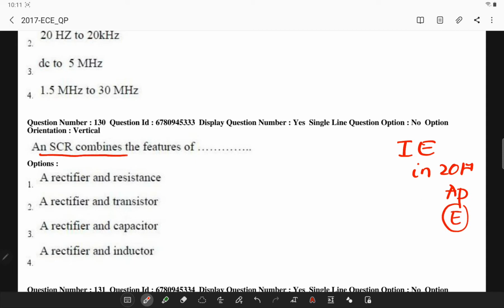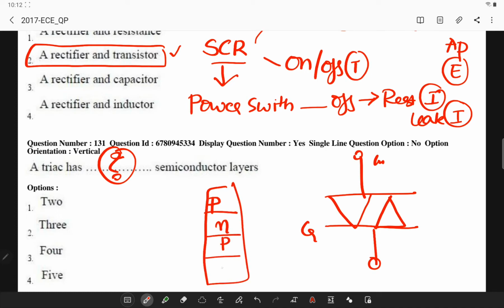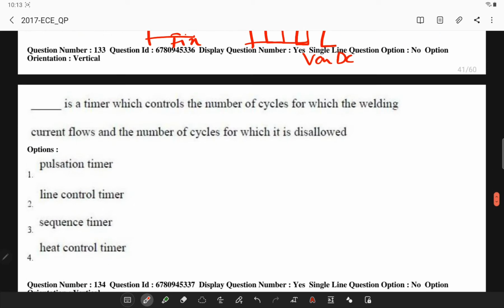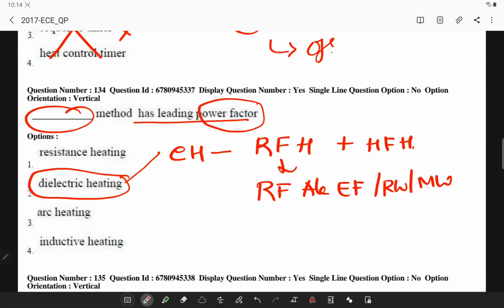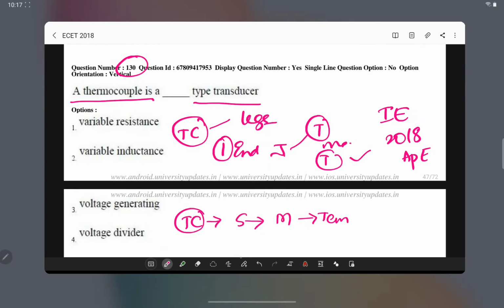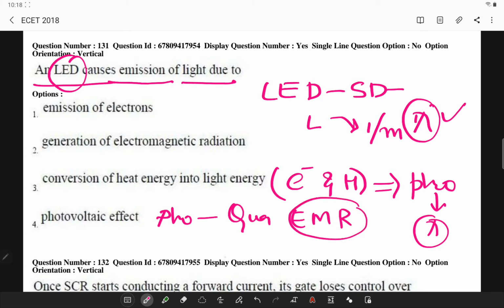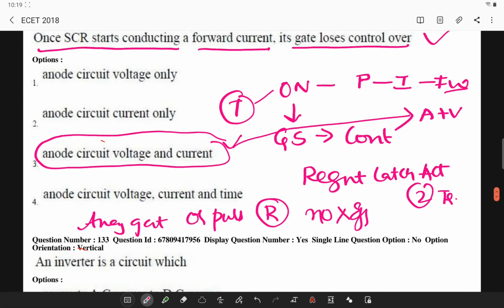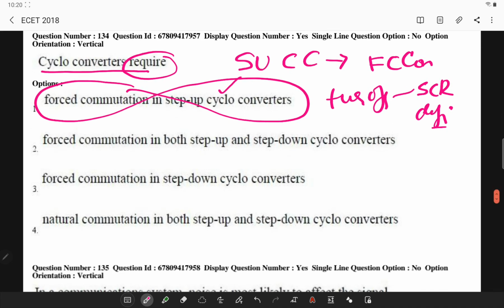2017 2018 ANDHRA PRADESH ECET INDUSTRIAL&POWER ELECTRONICS QUESTIONS DETAILED EXPLANATION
🙏 Welcome to ECET Previous Examination Questions detailed Explanation Channel, your one-stop solution for ECET Exam

THIS VIDEO IS A INITIATIVE TO SUPPORT ALL FINAL YEAR STUDENTS OF ECE BRANCH PREPARING FOR ECET WHO ARE FACING TOUGH TIMES PREPARING AT HOME DUE TO COVID PLEASE SHARE AND SUBSCRIBE FOR UPDATES SHARE YOUR FEEDBACK @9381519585